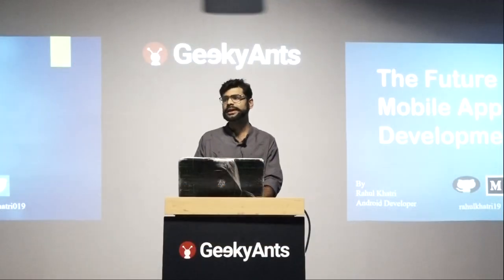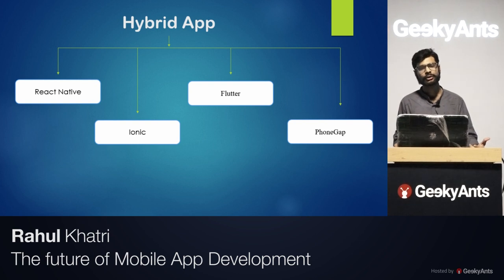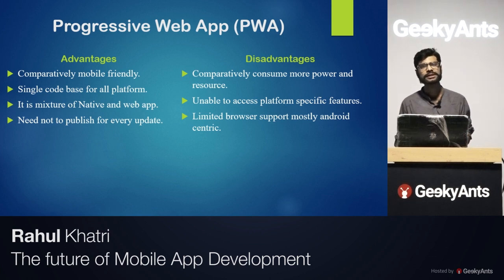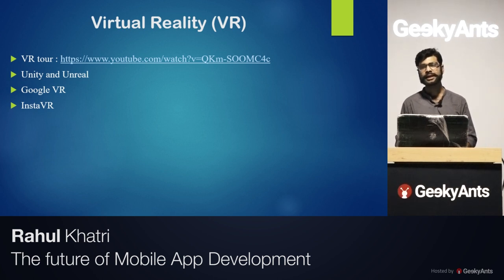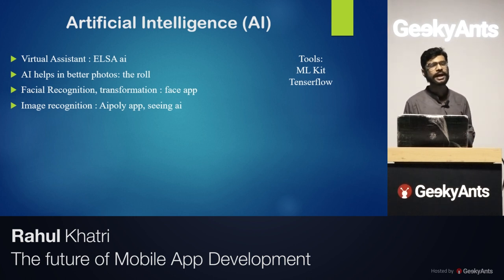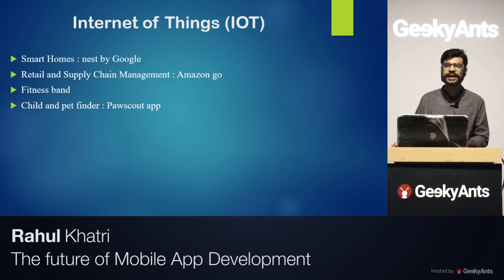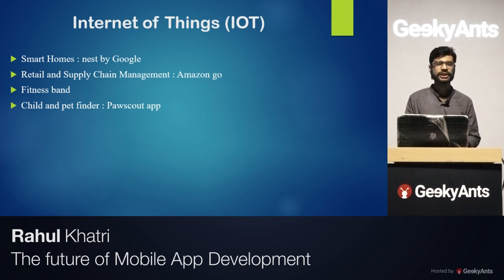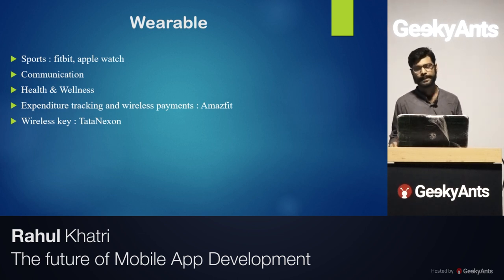The Future of Mobile App Development By Rahul Khatri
Rahul Khatri, Jr. Android Developer at Learnwithflip talks about Future of Mobile App Development

Topics Covered:

- Comparing different mobile technologies
- Future perspective of mobile technologies